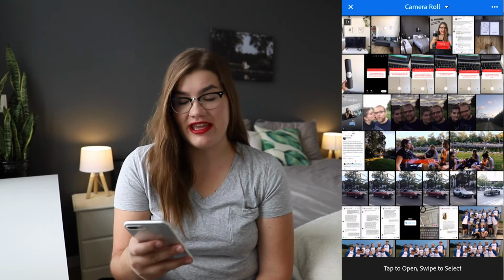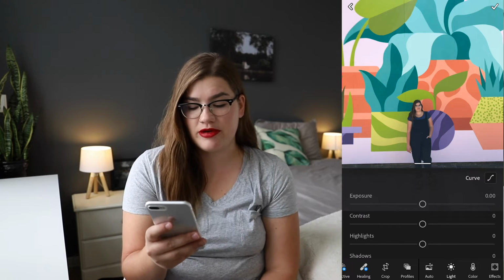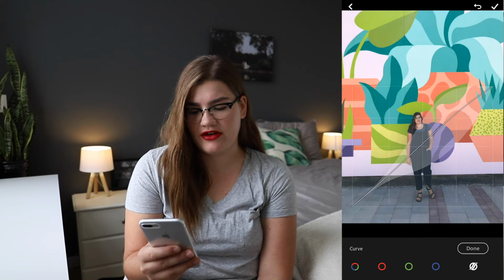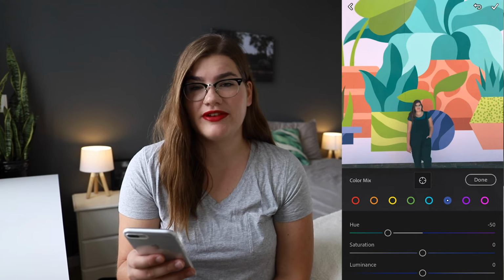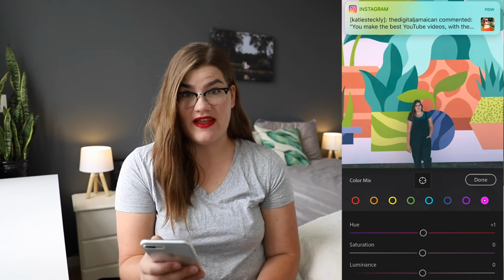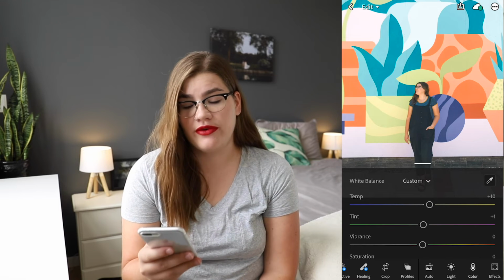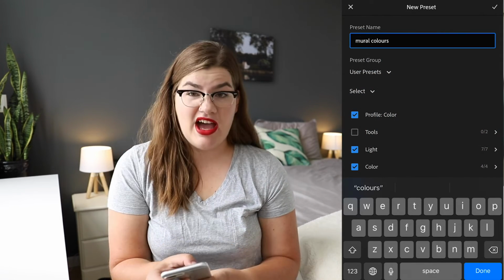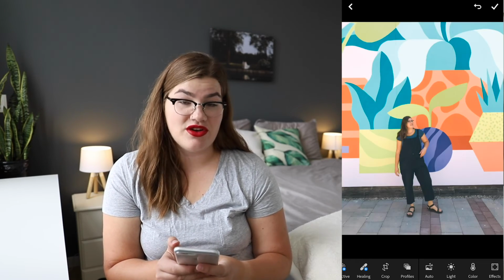How to create your own Lightroom presets for Instagram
Want to create a consistent theme on your Instagram feed? Today I'm sharing one of the best strategies you can use for giving your images a consistent look and feel every time - and that's making your own Lightroom Mobile Presets! Why purchase someone else's edits when you can customize your own and reuse them again and again.

Let me know what you think of this video in the comments below! Have you ever used Lightroom Mobile before to edit your Instagram pics?

✨DOWNLOAD my FREE Instagram Sticker Pack  ✨

✨DOWNLOAD my FREE Youtube Video CHECKLIST ✨

//Help me make all of my vides accessible! Follow this link to help write the closed captions to my past videos!

// ABOUT ME

I'm Katie, an 22 year old freelance videographer and Youtube video creator, living in Canada. My goal is to make videos that make you think, make you laugh, and maybe even learn something new. I'm interested in minimalism, the environment, film making, and travel, and I'd love to share those interests with you.

I make videos about making videos, travel, tech, and creativity. I'm obsessed with side projects and live by the mantra of "create everyday." Come along for the ride if you want tips of being productive, creative, and adventurous!

Katie Steckly is a freelance social media content producer sharing what she learns about social media and content creation from her side projects and her freelance work. She provides growing creators with information and inspiration along the way.

// HIRE ME

If you like my videography style and want to work together on a project, visit my business

I'm interested in social media marketing, community building, and digital video. I love working with independent and small businesses and tourism boards. I want to showcase the best of your business or community!

// LINKS